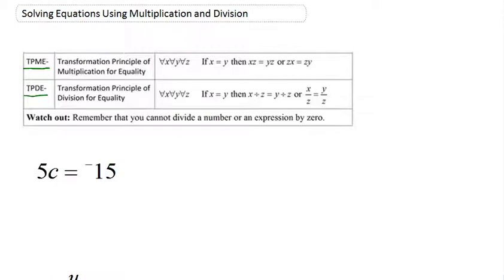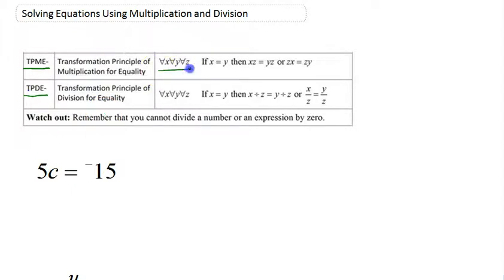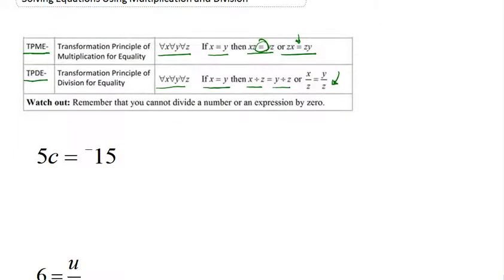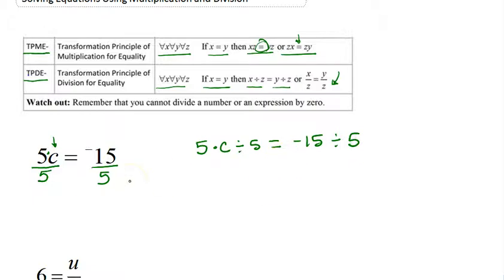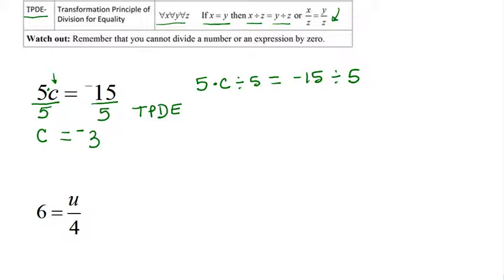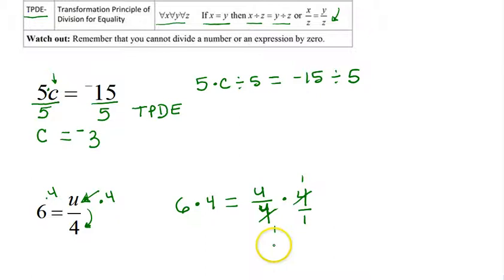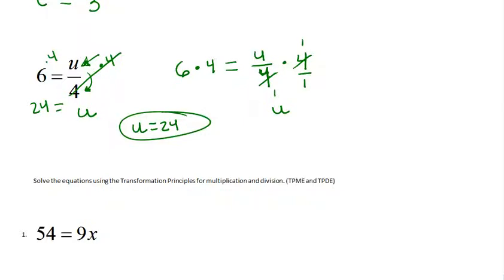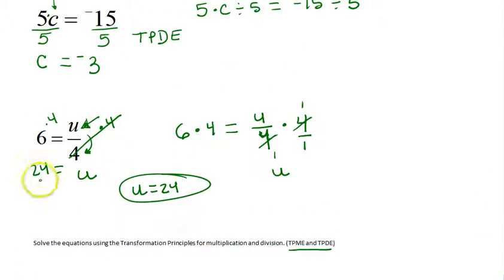Solving Equations Using Multiplication and Division.mp4